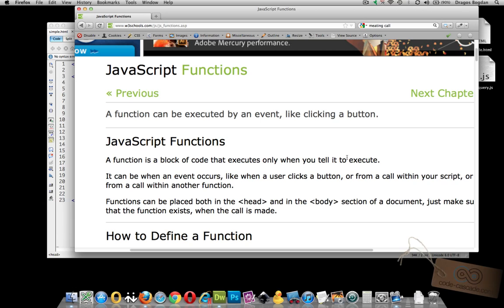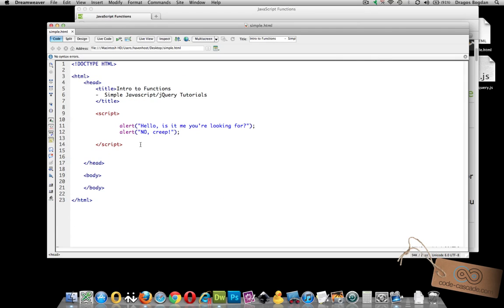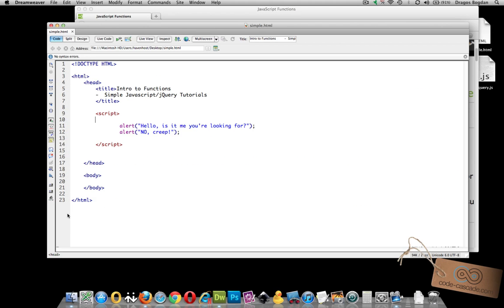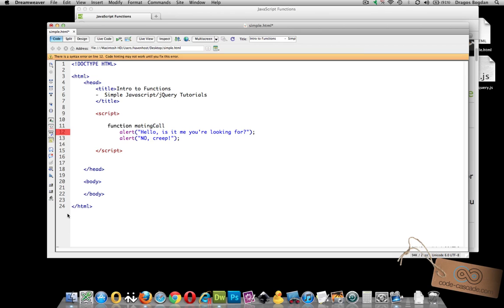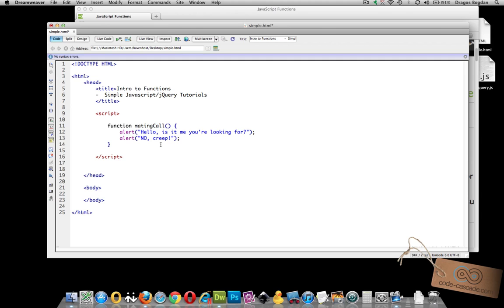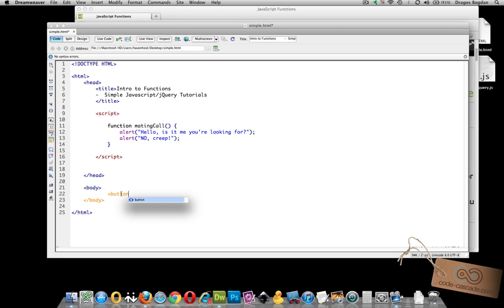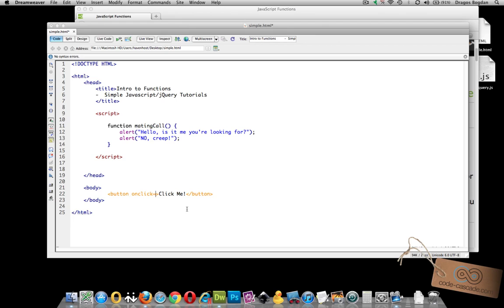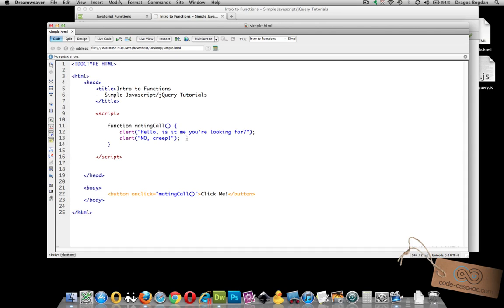DECLARING a FUNCTION in JAVASCRIPT - Super Simple Javascript/jQuery Tutorials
This video covers the ABSOLUTE BASICS of declaring your own functions in Javascript.

Code from video:

        function matingCall() {
 alert("Hello, is it me you're looking for?");
 alert("NO, creep!");

 onclick="matingCall()